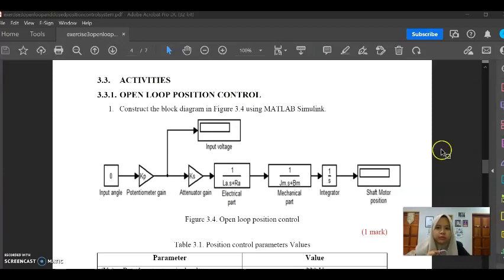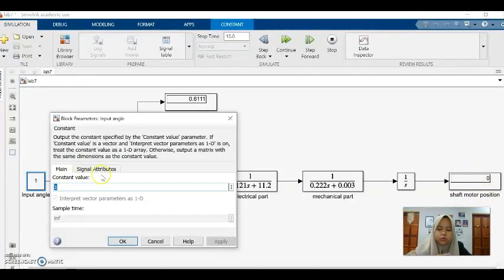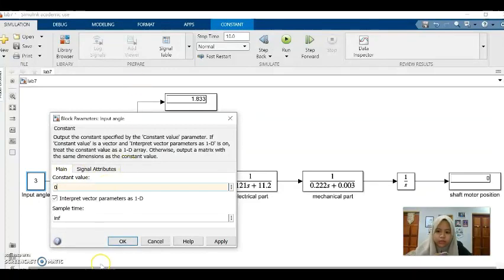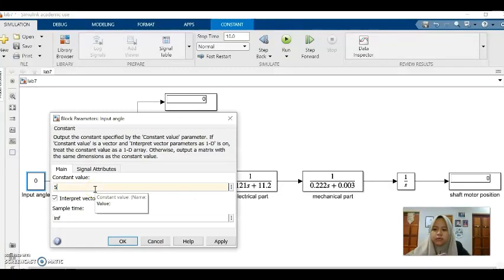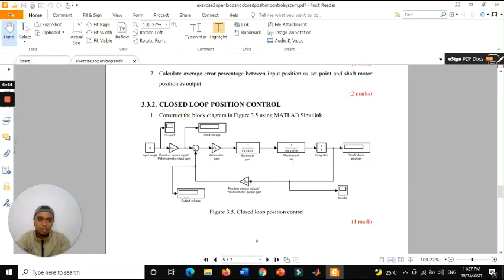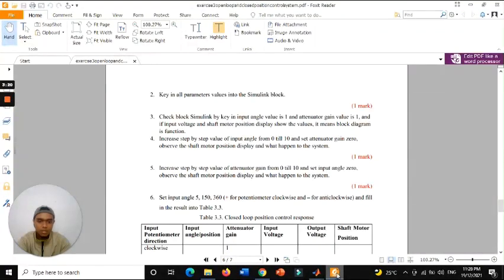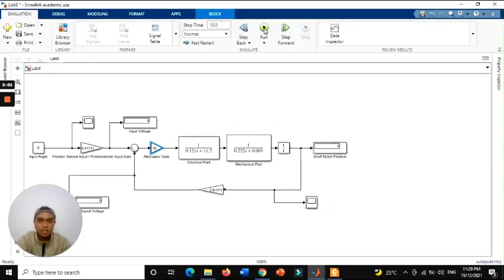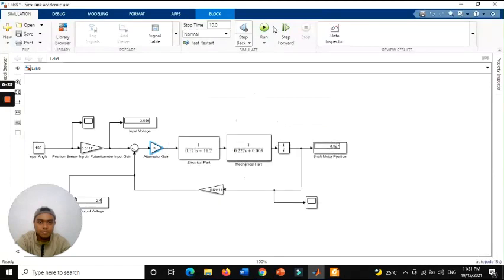EXERCISE 8 OPEN LOOP AND CLOSED POSITION CONTROL SYSTEM ‐